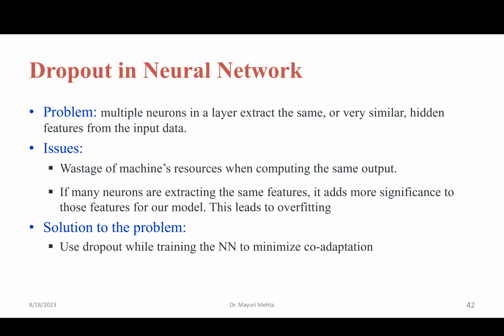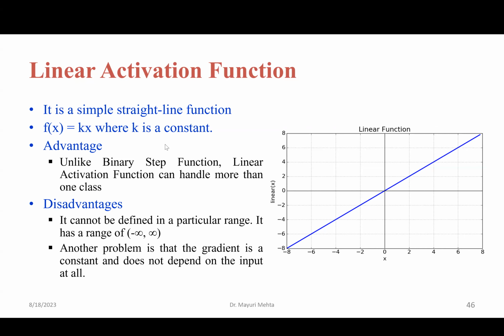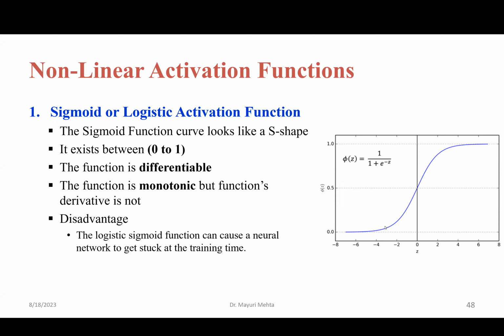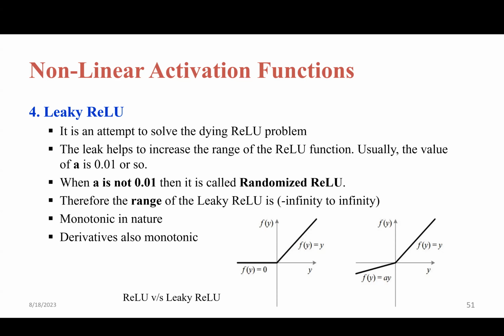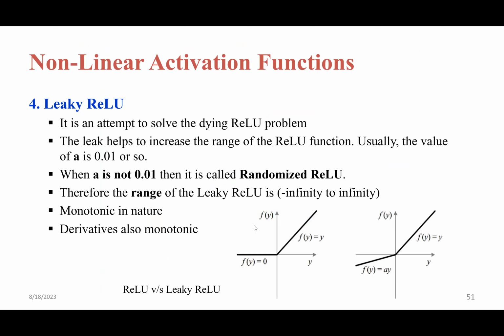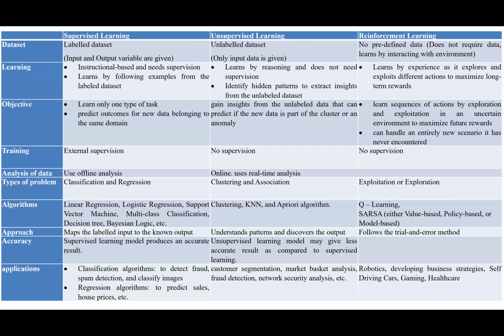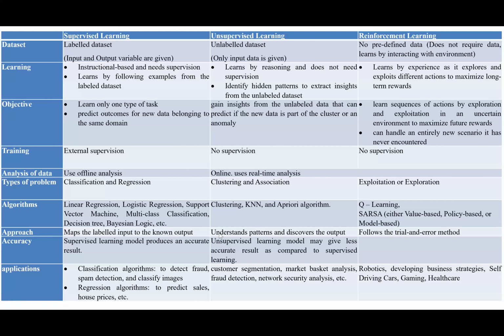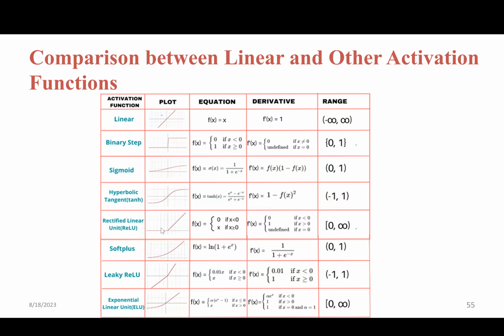Lecture 6 - Activation Function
Activation Function